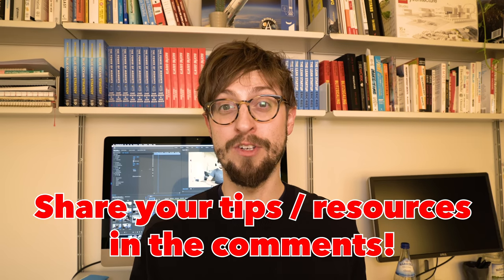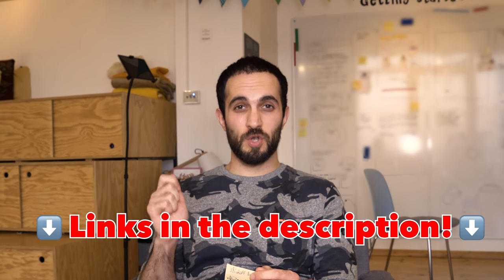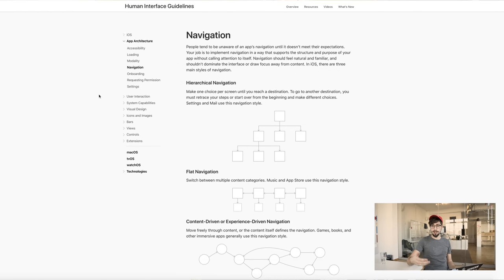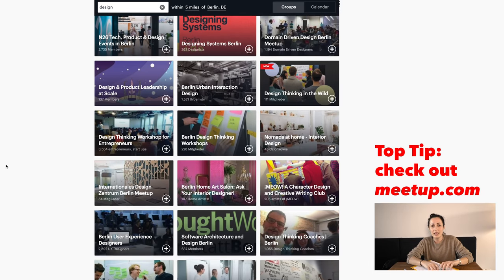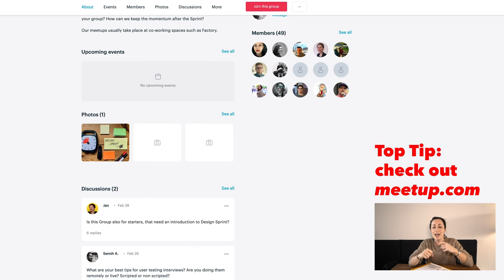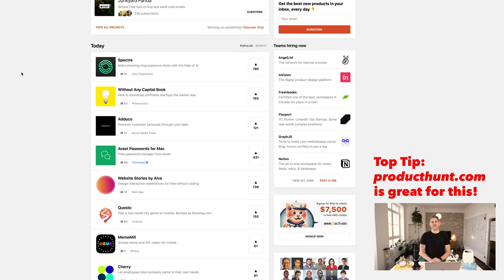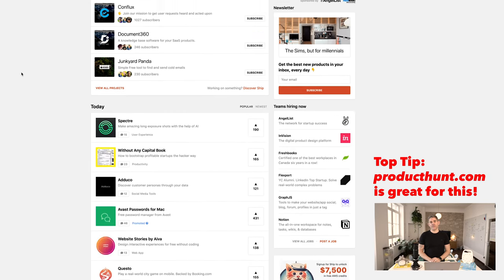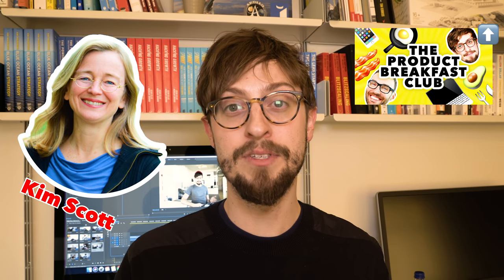UX Design: Top 5 tips from our designers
Want to become a better UX (User Experience) / Product Designer? At the start of your career in UX / Product Design and want some essential tips from experienced designers? The UX / Product Designers at AJ&Smart share some key insights with you, and offer tips and resources for how to level up your UX / Product Design skillset, and career!

Featuring Amr, Jonathan, Dee, Rob and Tim, each Ux / Product Designer gives at least one key insight into how to become a more successful, skilled and valued designer.

Meetup.com (A fantastic site for finding design related events near you!)

Also check out the Product Breakfast Club! (Jon & Jake Knapp’s Product Design podcast):